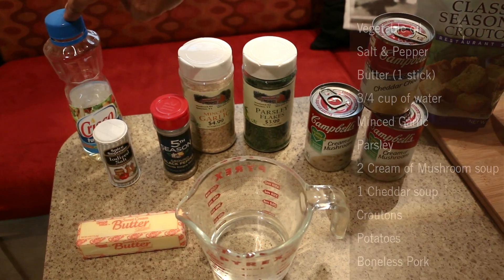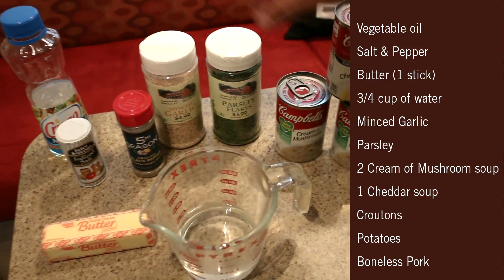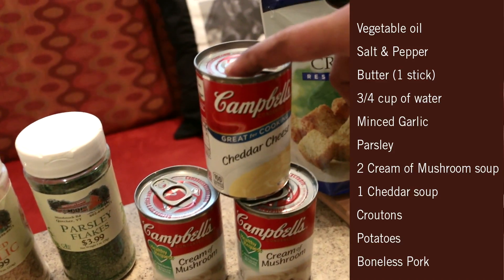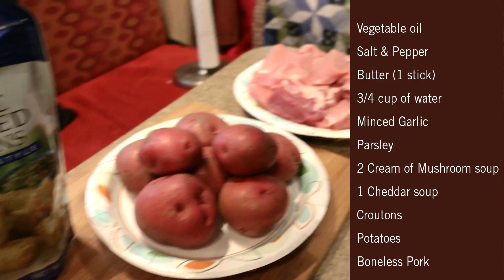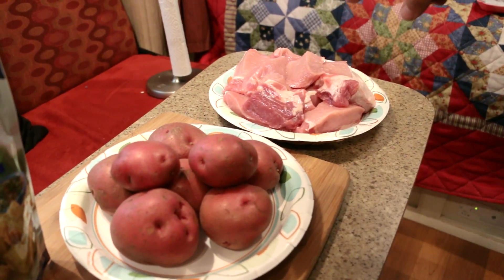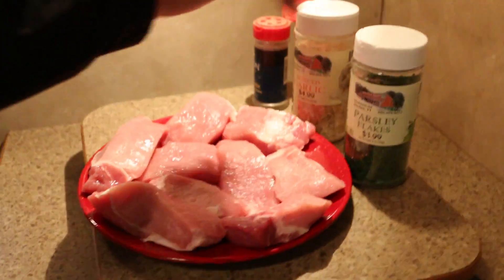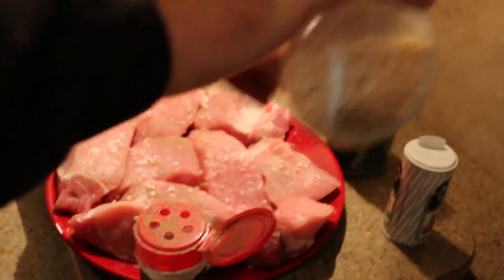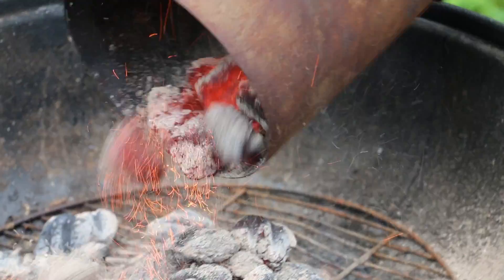Vermont State Parks - CAMPFIRE COOK-OFF submission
Dutch Oven Pork Chops and Potatoes

Ingredients:

2-3  lbs. pork chops /spare ribs (boneless)
6-8 Red potatoes quartered
2 10 oz. can Cream of Mushroom soup
1 10 oz. can Cheddar Cheese
Salt
Pepper
parsley
3/4 cup of water
1 Tbsp minced garlic
1 stick of butter
1 bag of croutons
Vegetable oil

1)   Cut pork to desired sizes, season to taste with salt, pepper and minced garlic (set aside)

2.  Cut potatoes into quarters (set aside)

2)  Add small amount of vegetable oil to your hot Dutch oven.

3)   Add meat browning on both sides 2-3 minutes each side.

4)   Add soups directly over top of meat spreading to cover.  Add potatoes on top.  Place butter on top of potatoes, add croutons and water

5)  Cover the Dutch oven and cook for 1 hour.

6) Sprinkle with parsley for garnishment before plating.